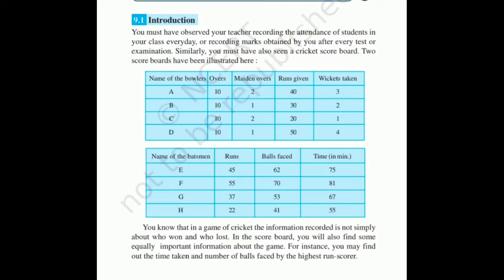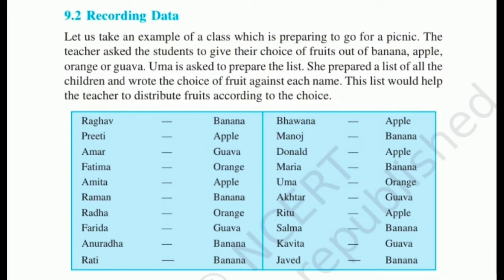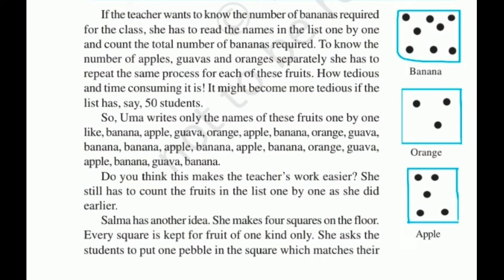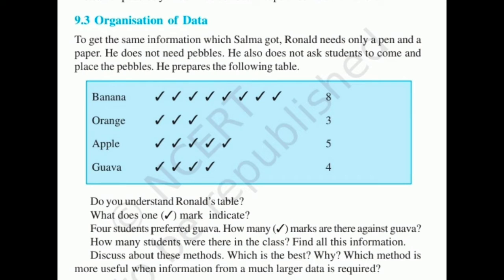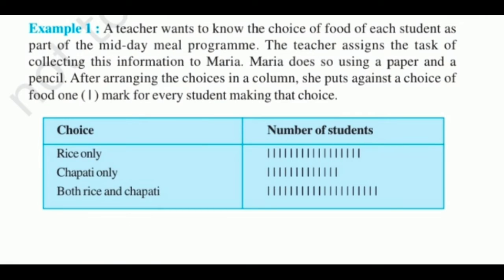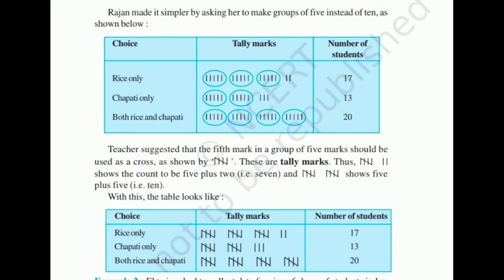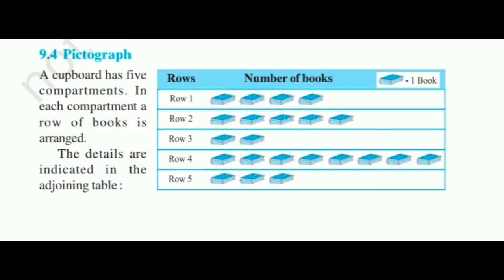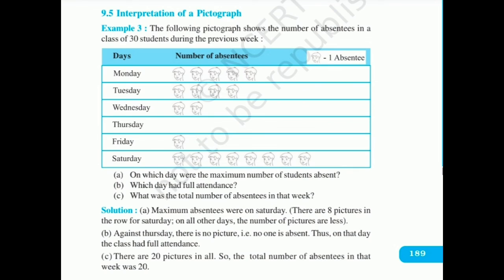Class 6th-Data handling- Part 1